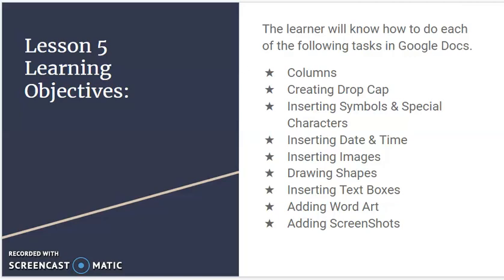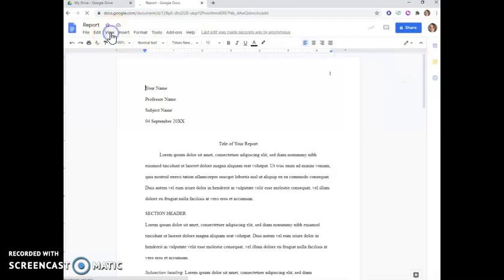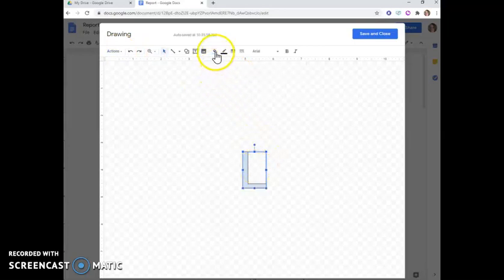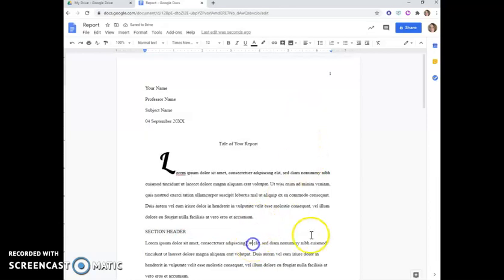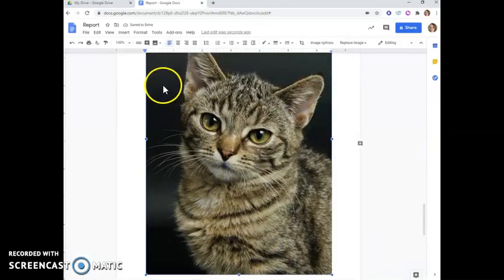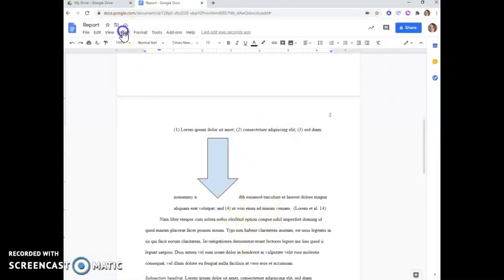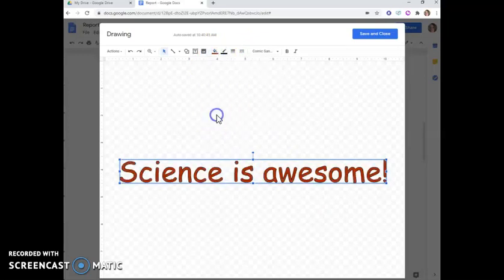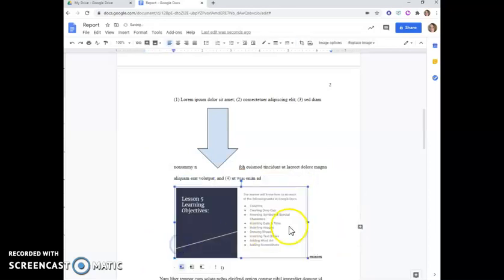Word Processing Lesson 5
In this video, I show how to create columns. I show how to insert drop cap, symbols, special characters, images, shapes, text boxes, word art, and screenshots in Google Docs.